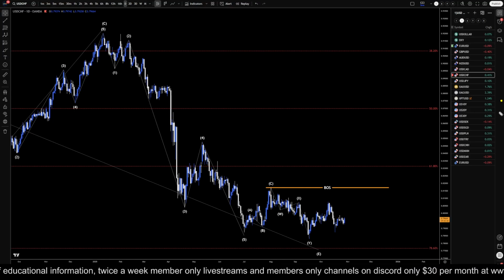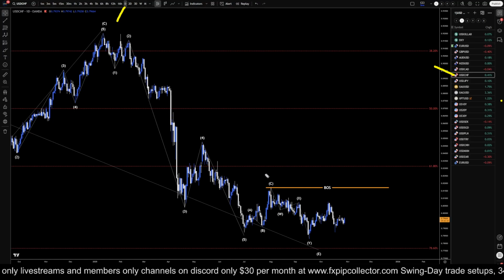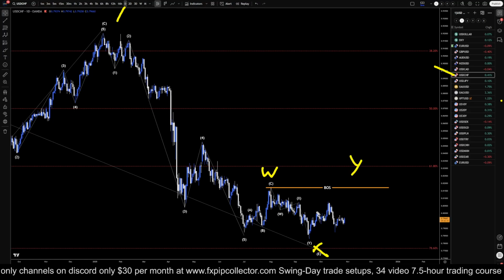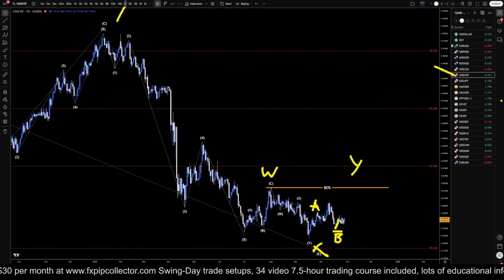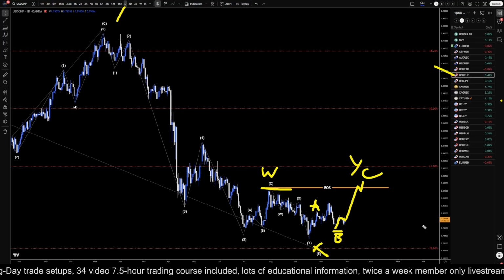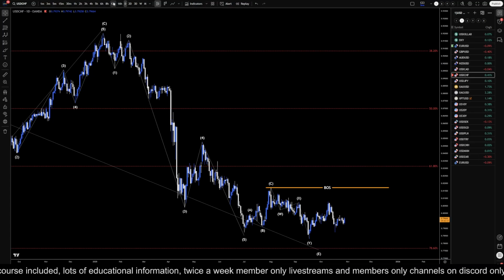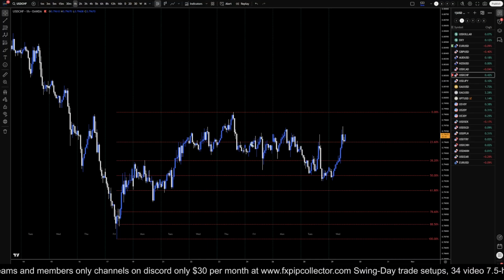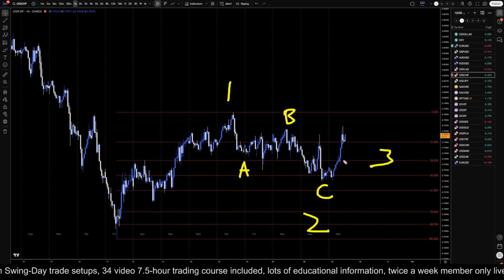USDCHF Forecast and Technical Analysis for October 29, 2025